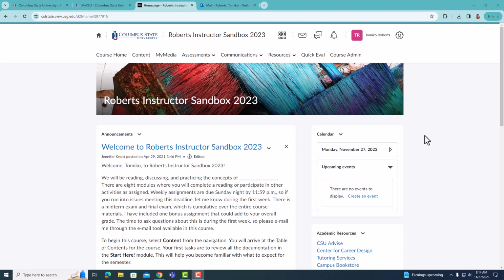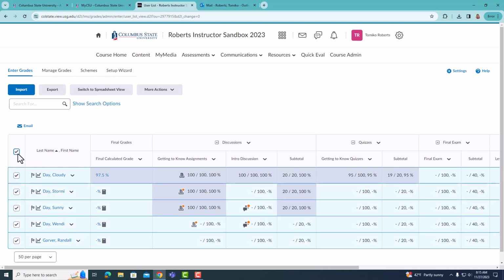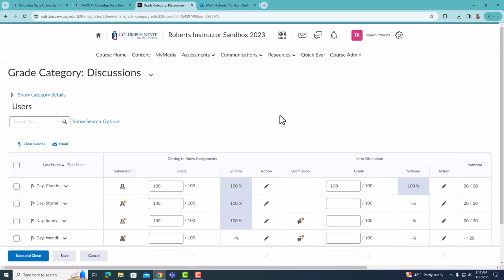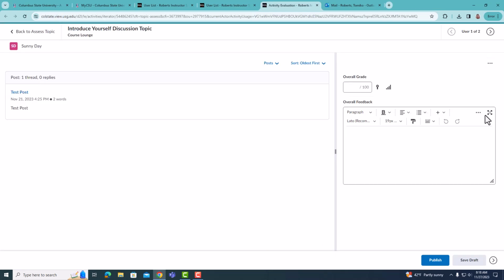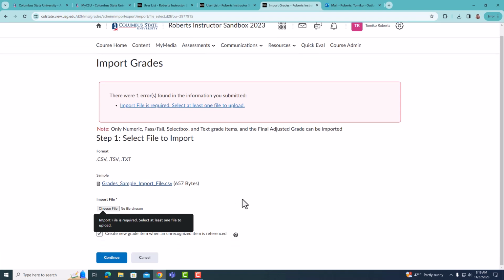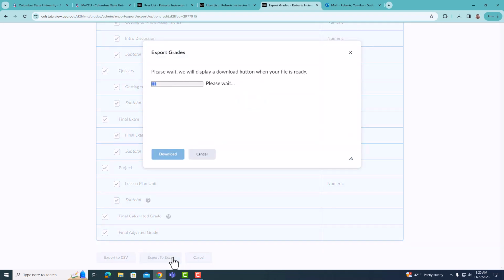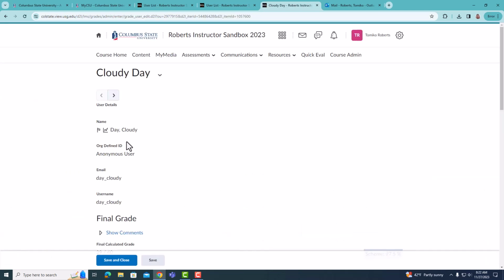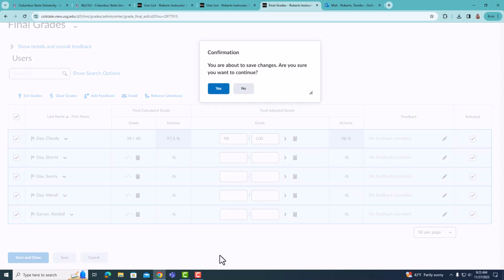Enter Grades-CougarVIEW Tutorial